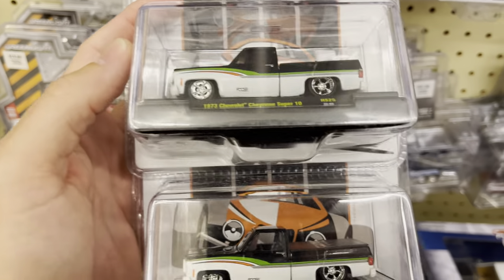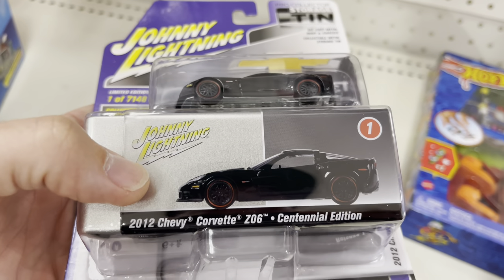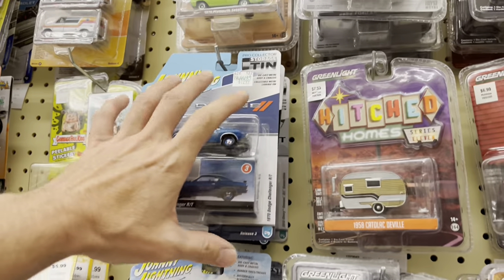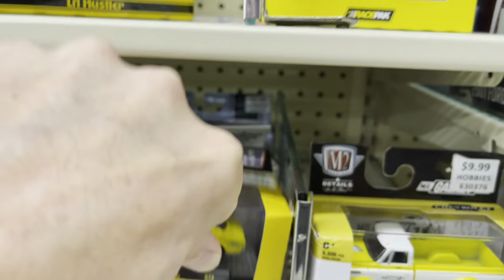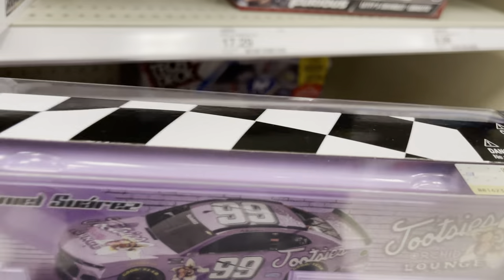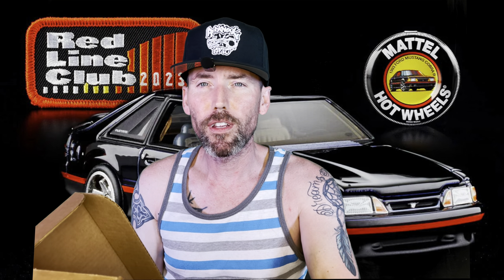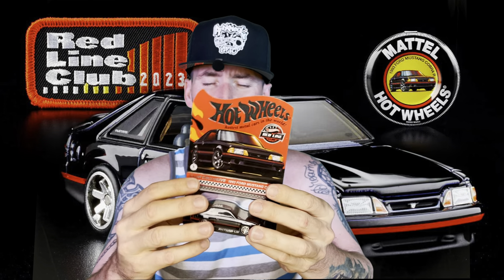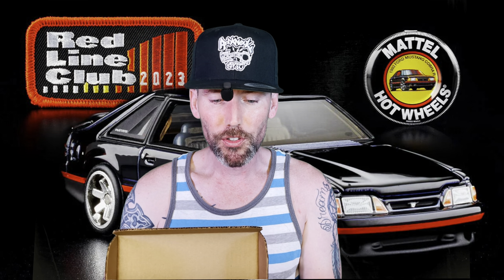THIS GREENLIGHT COLLECTIBLES CORVETTE WAS A GREAT FIND!! NEW HOT WHEELS 2023 RLC MEMBERSHIP CAR!!